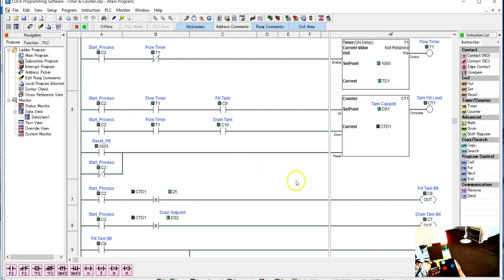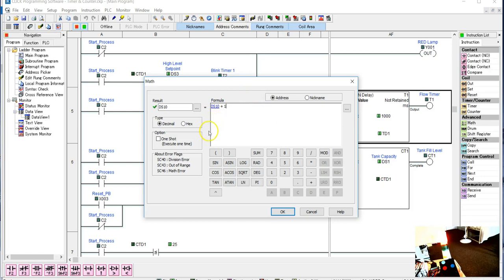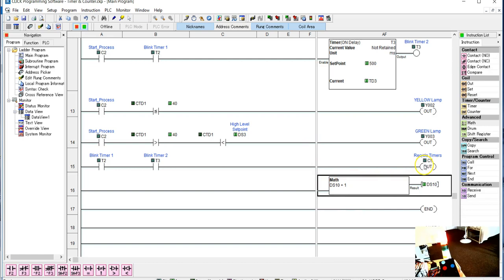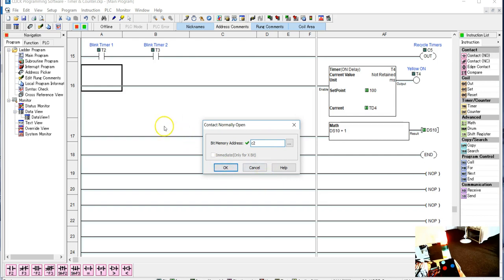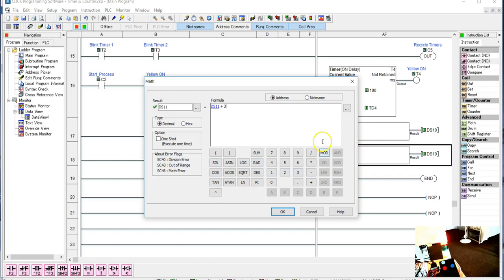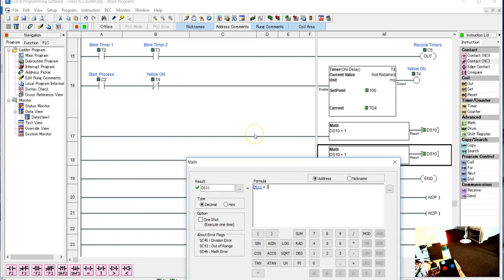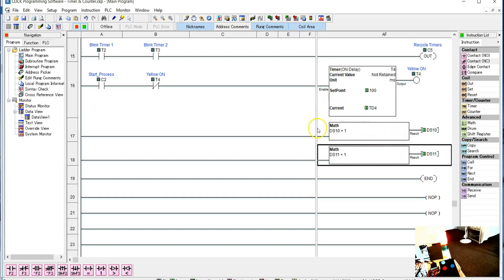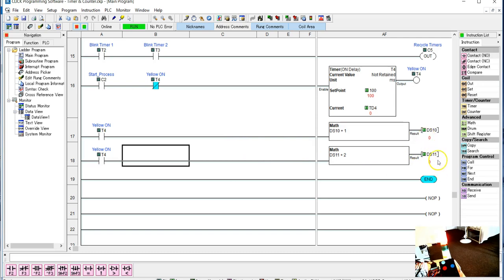15 LCMT Math Instructions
This shows the configuration and use of Math instructions in the CLICK PLC. Now the LCMT does not require any math instructions but these could be used in place of certain functions.